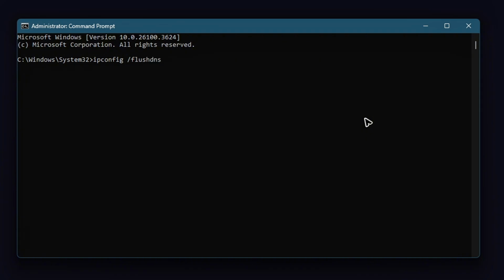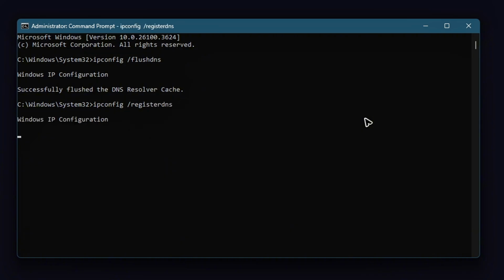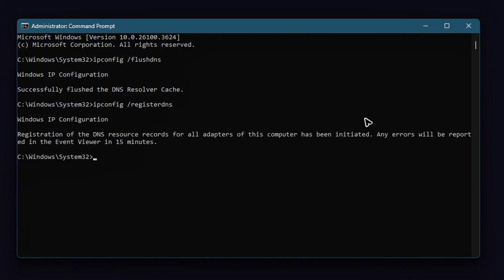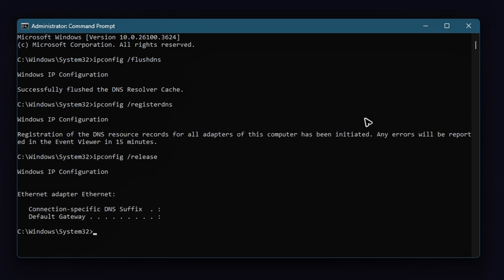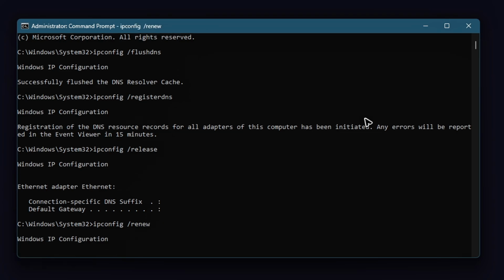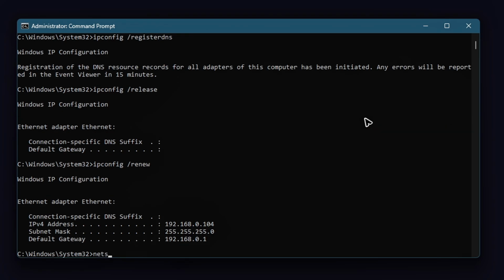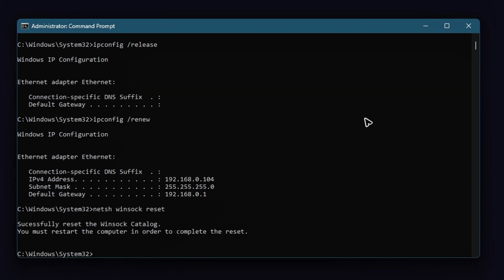How to FLUSH DNS Using CMD (Step by Step)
Experiencing DNS issues or outdated records? This step-by-step tutorial shows you how to flush the DNS cache using Command Prompt (CMD). Learn how to clear DNS entries and resolve network issues for a smoother browsing experience.